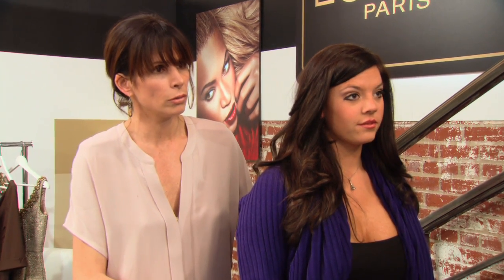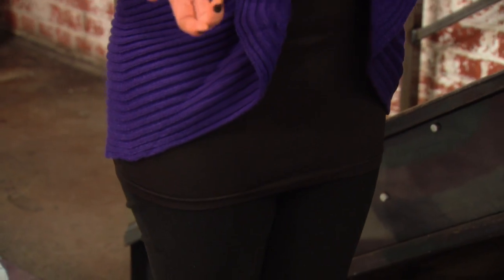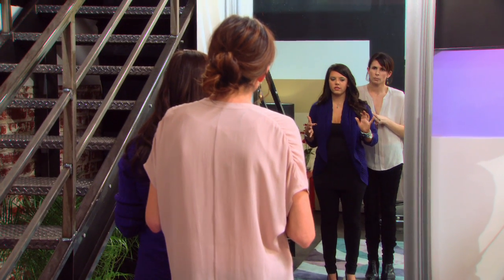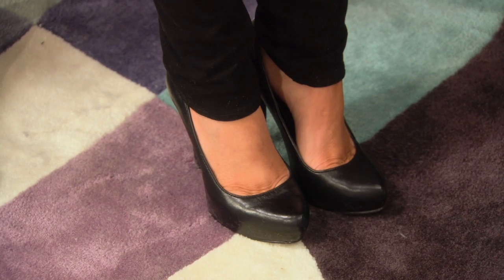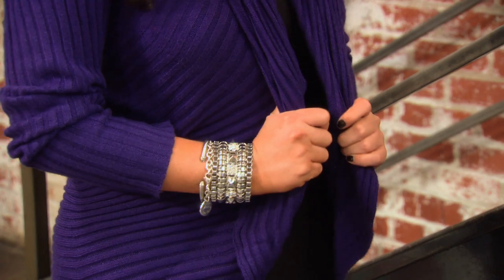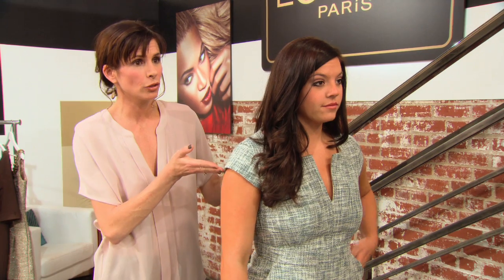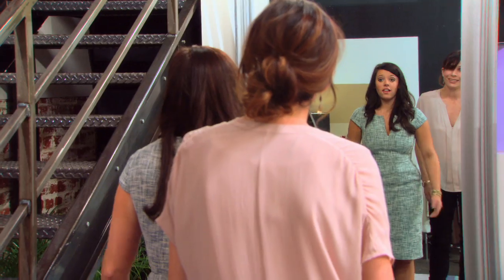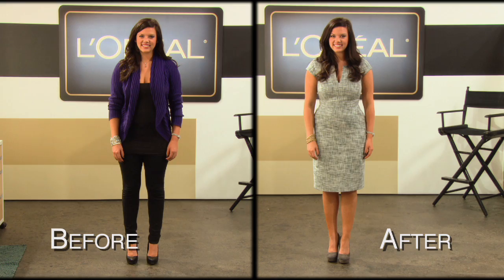Red Carpet Moment at Home: Mock Trial